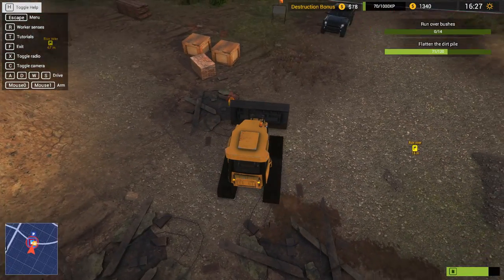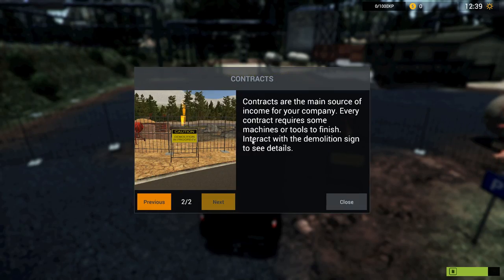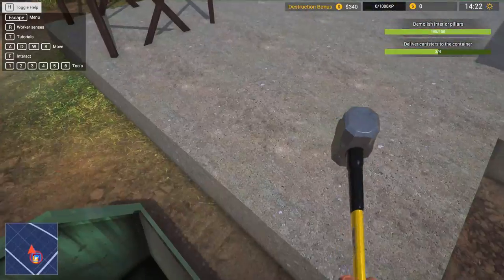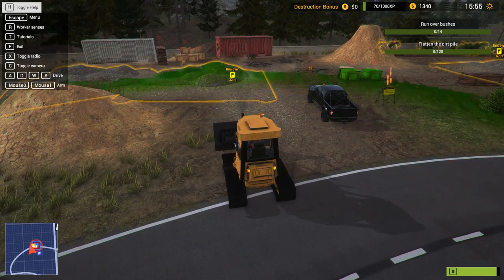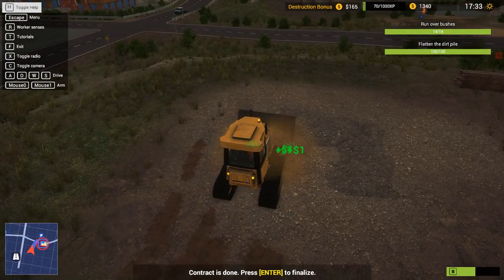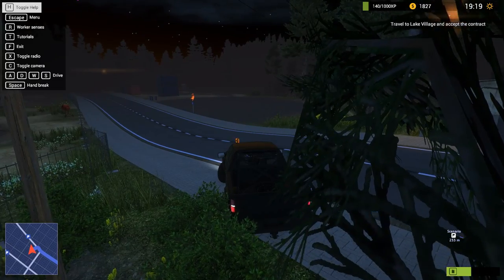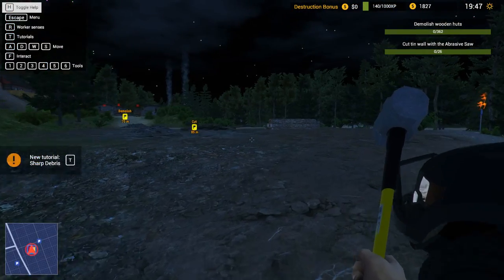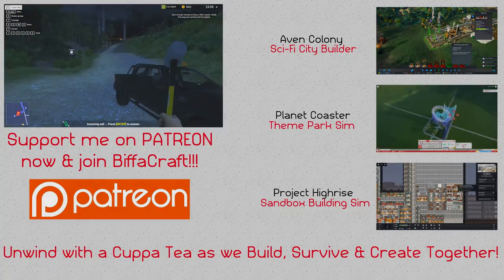Let's Play DEMOLISH & BUILD COMPANY 2017 - DIGGERS & SPIDEY SENSE!!! (DEMOLISH AND BUILD GAMEPLAY)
Become a boss of Demolition & Build company: destroy & invest!

➤Description

Become a boss of Demolition & Build company. Destroy small wooden huts and huge concrete buildings. Manage your workers.
Invest earned cash in your own land properties and rent them for profit in open sandbox world.
Use various hand tools, buy new machines and customize their parts for specialized tasks.

- Various machines to work with
- Open sandbox world
- Advanced destruction system
- Invest, Build and Profit
- Hire and manage your workers

Available machines:

Tower crane - Deliver your materials to normally unreachable spots.

Bulldozer - This heavy machine is great for demolition of small structures, as well as trampling vegetation and flattening terrain.

Skid Loader - A small, but awesome machine. It can dig, demolish and carry loads. Just attach the required part to do the job.

Excavator - To do serious digging or demolition, attach a specific tool to the excavator arm.

Road Roller - Useful for compacting sand and asphalt roads.
Pickup Truck - Perfect to drive between contract locations.

Dump Truck - Perfect for delivering sand or metal scraps.
Crawler Crane - Comes with a wrecking ball, no structure will stand a chance against it.

Concrete Mixer Truck - If you need to pour some concrete on your construction site.

Cargo Truck - Designed to carry wood, bricks and concrete segments to construction sites.